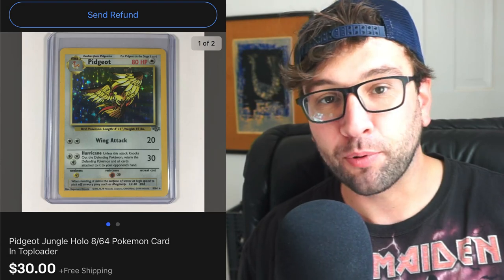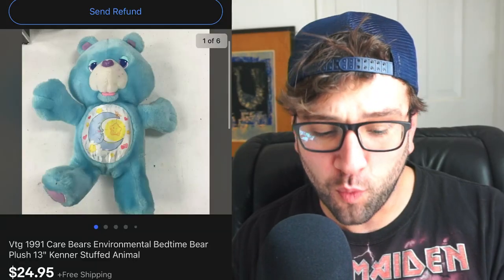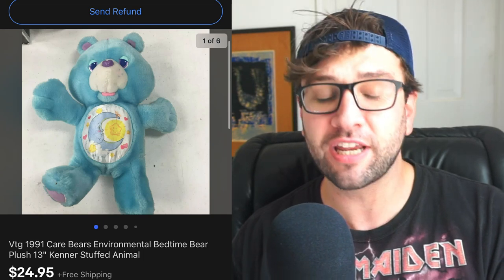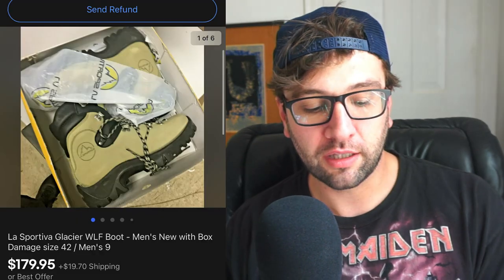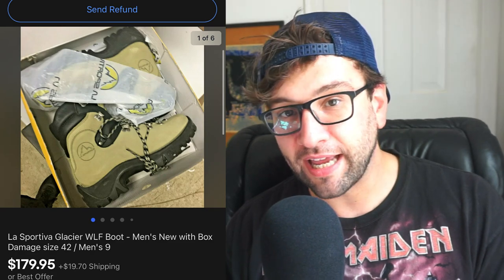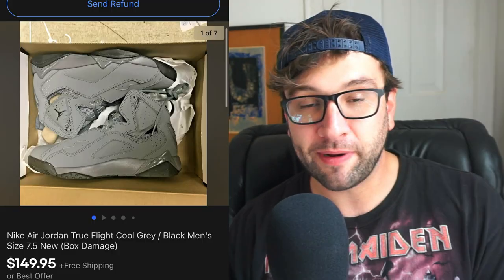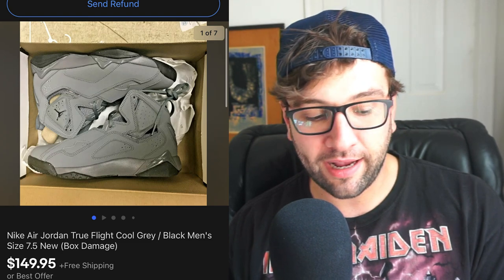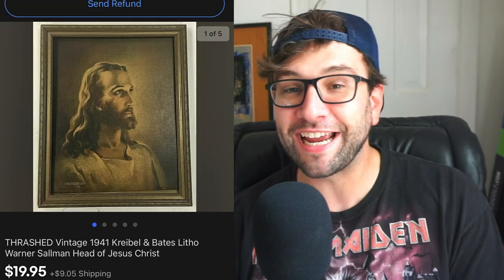What Sold on eBay ep. 2! Make $500 THIS Weekend!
Here are some things I sold on eBay over the weekend! Hope it helps!

My eBay store